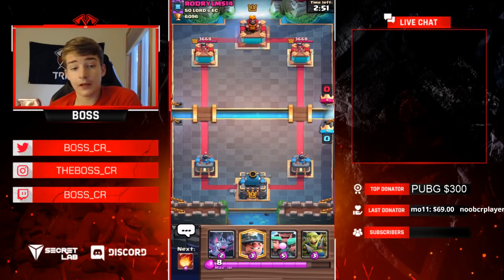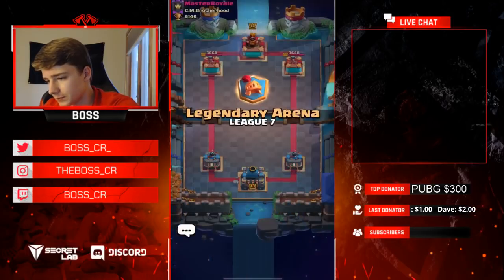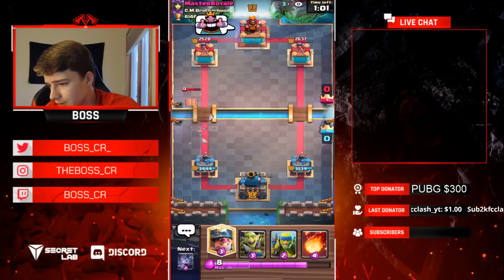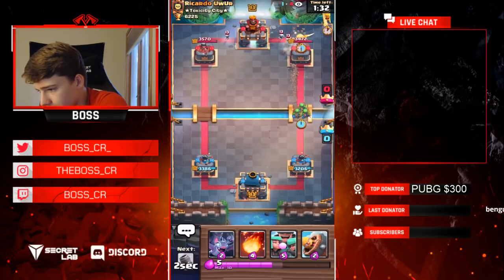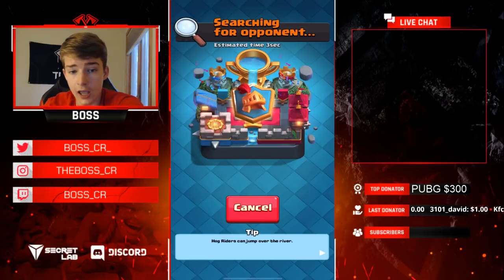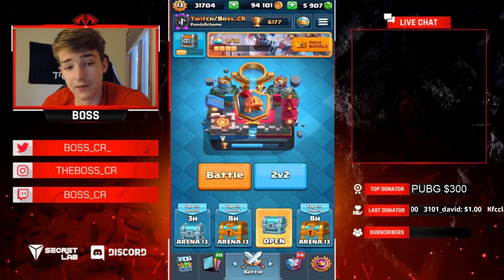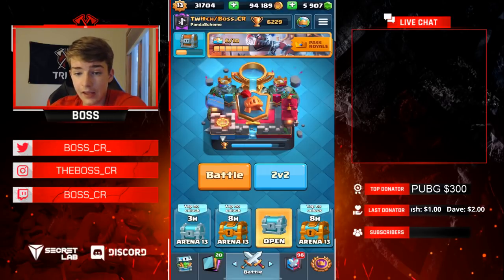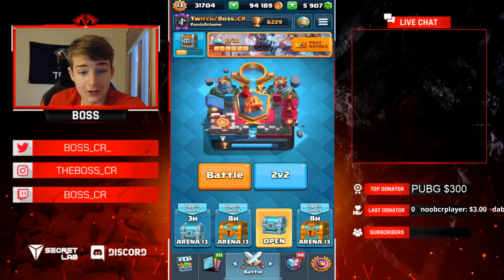TOP LADDER 6200+ with BEST F2P MORTAR BAIT DECK! - CLASH ROYALE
In todays video I will be using a f2p mortar bait deck! This is the best mortar deck in the game and it only has one legendary card in the deck that has been out for over 3 years. I hope you guys enjoy the gameplay and let me know what you guys want to see next!